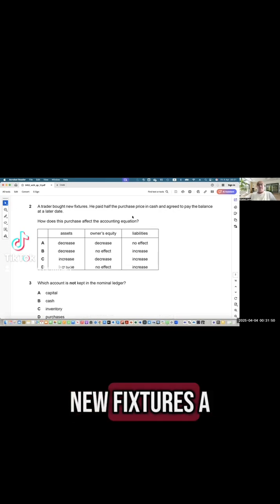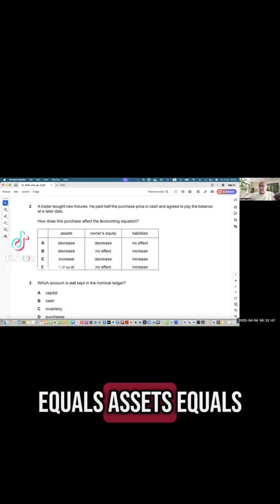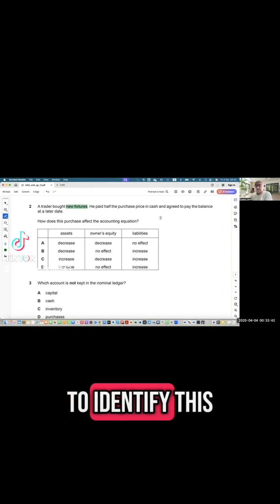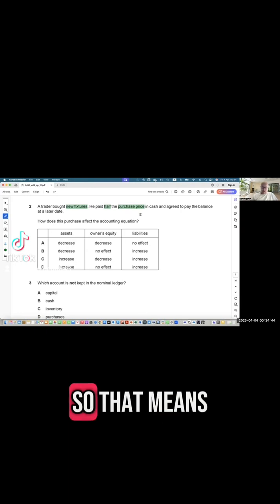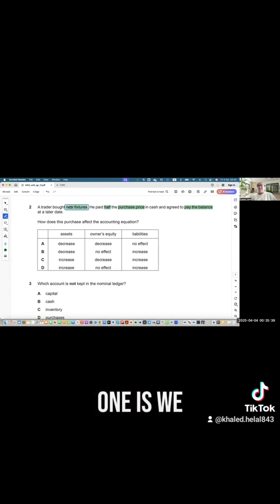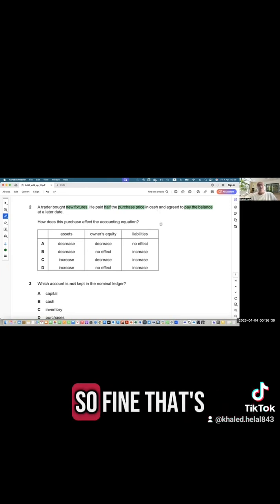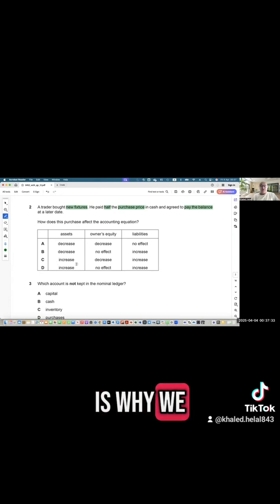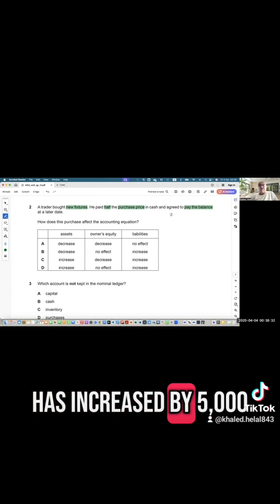Ace Accounting IGCSE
Q2 MCQ OCT/NOV24 V12 Pastpaper 1